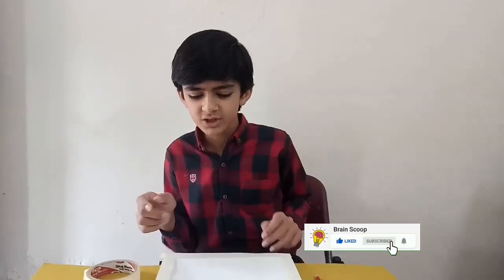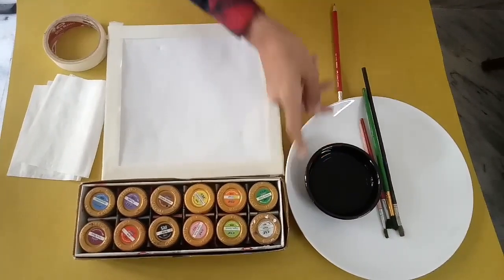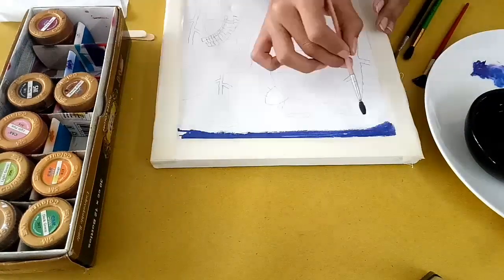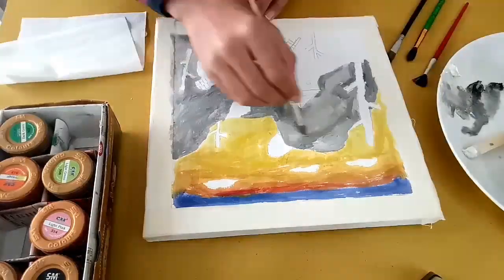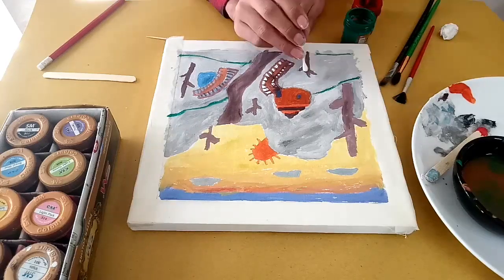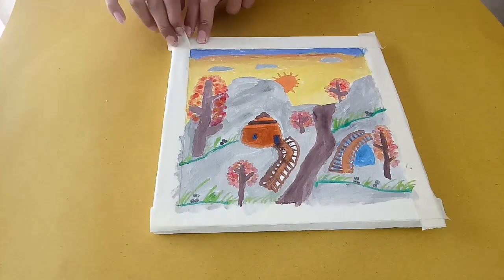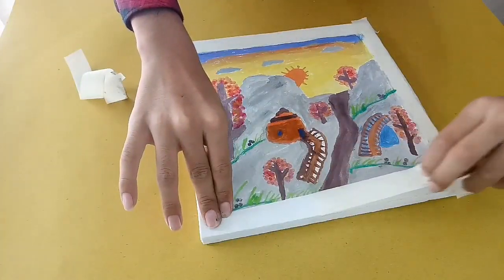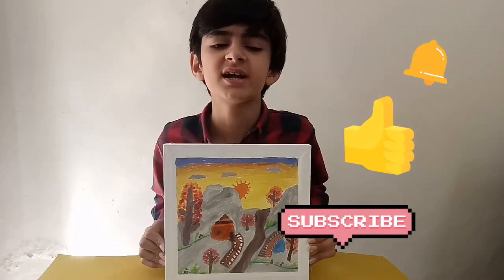How to make a poster colour painting dreamscenery landscape How to paint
Hi everyone! I am back with new painting tutorial. In this video I am going to show you how to paint with poster colour.
I hope you like it. Stay turned for my new videos.